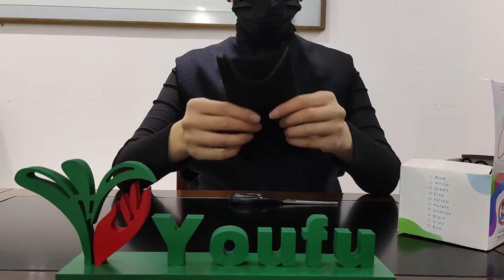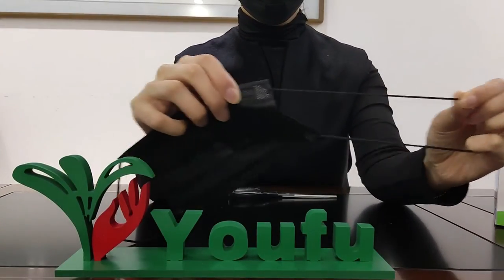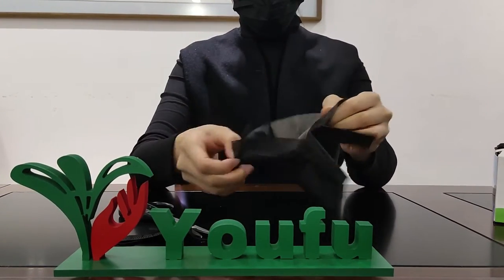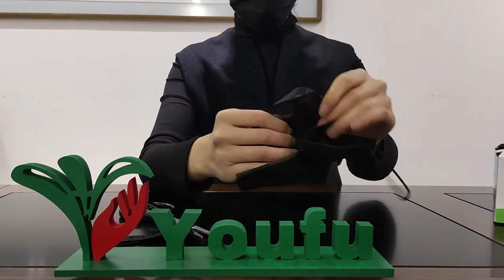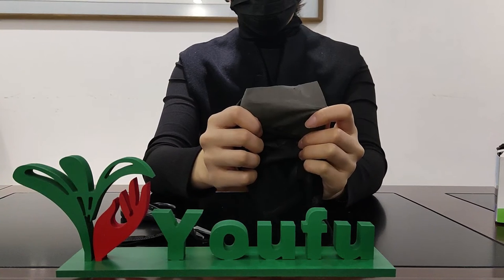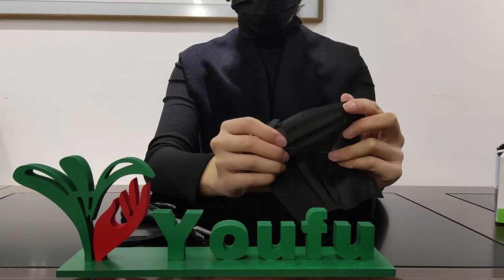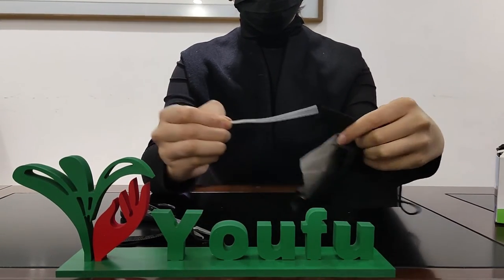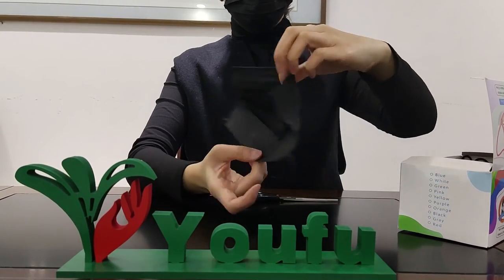What makes the black face masks the most popular ones?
This video will show you the details of the dispsoable black face masks.Black disposable face mask is one of the most popular face masks that people would like to choose.